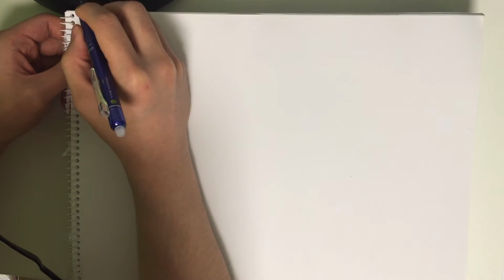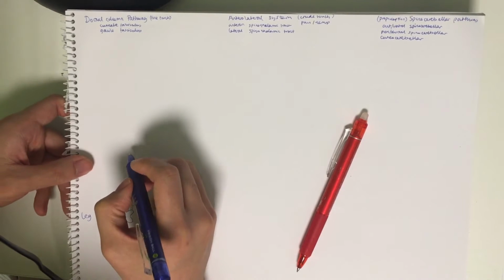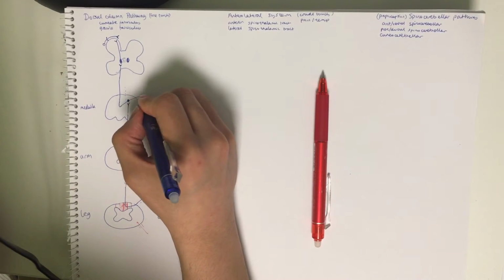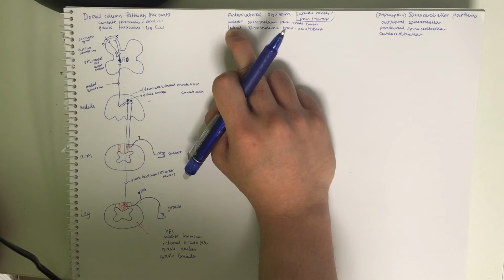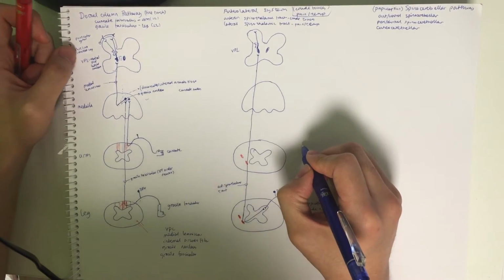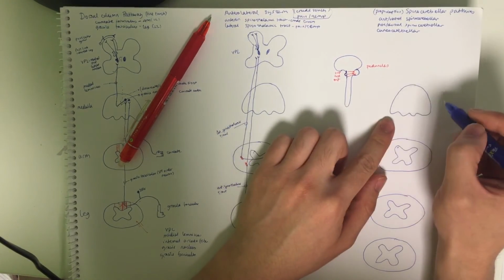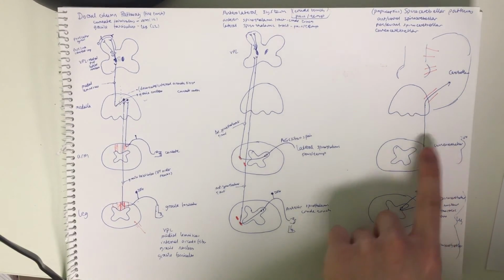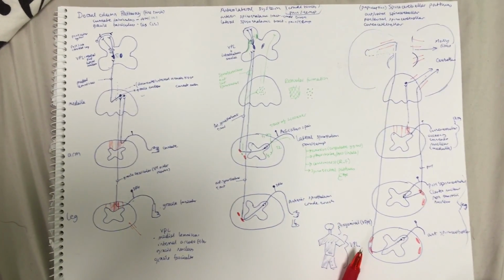Neuro - Sensory pathway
Had to re upload and separate the additional green text coz previous one was messed